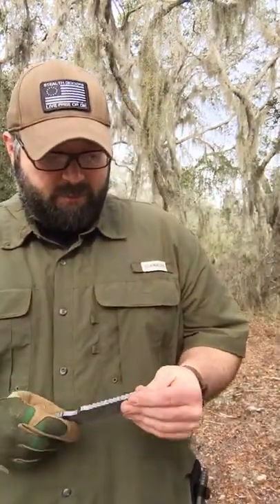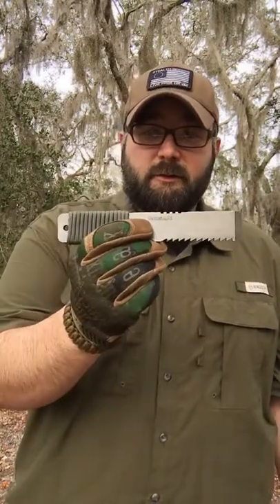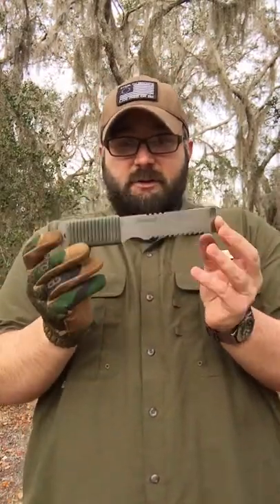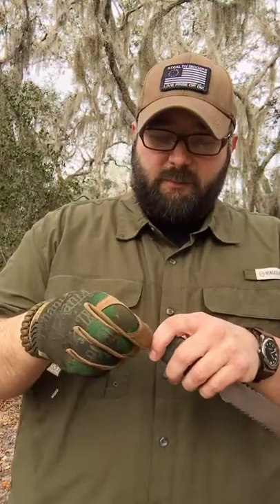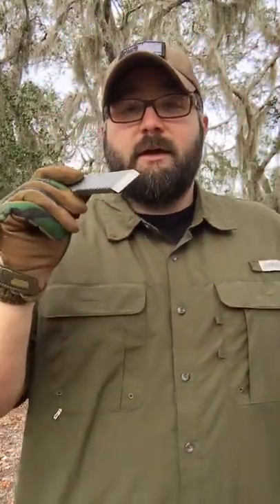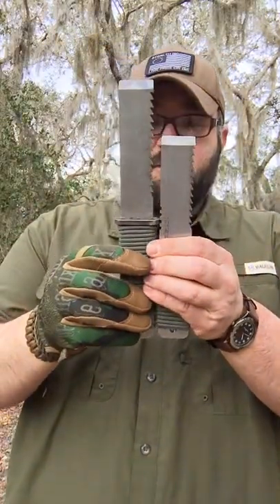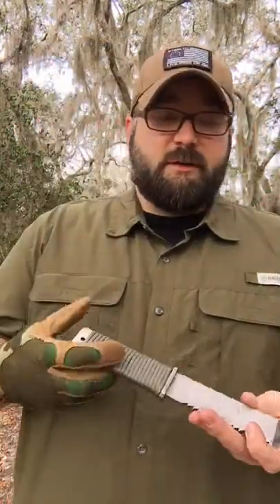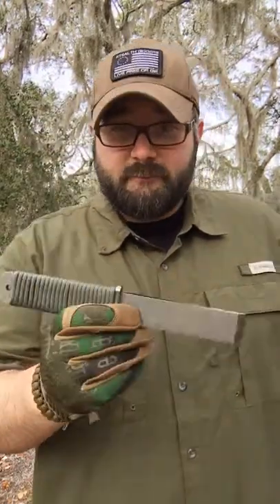Intro to the Ripsaw